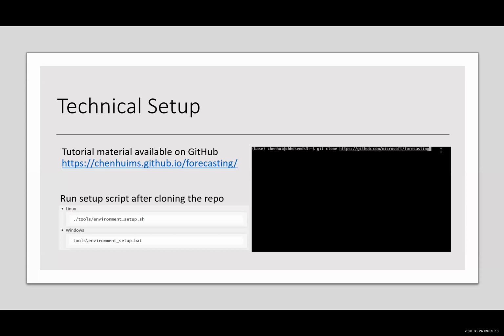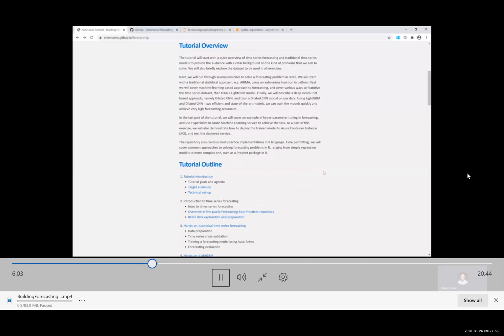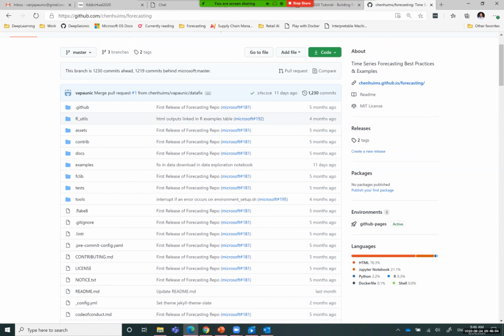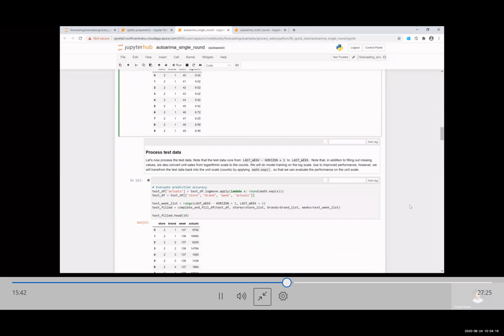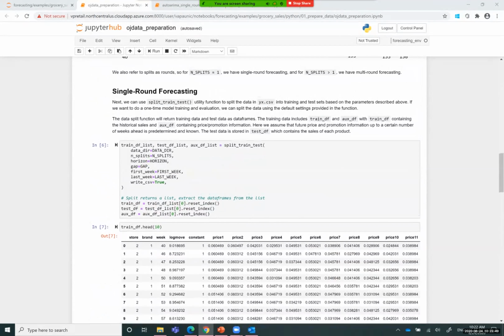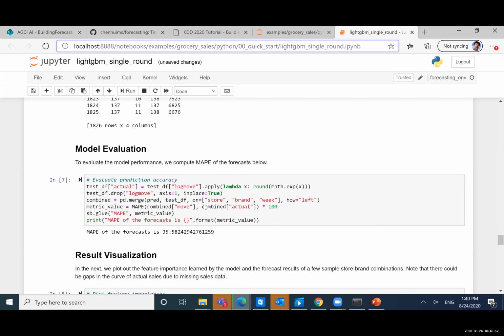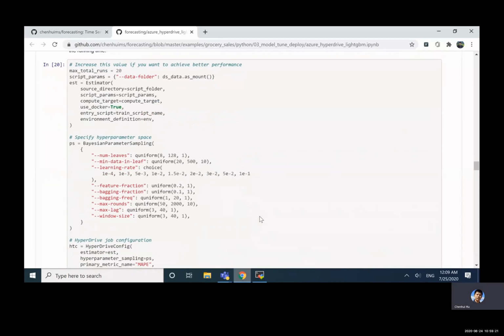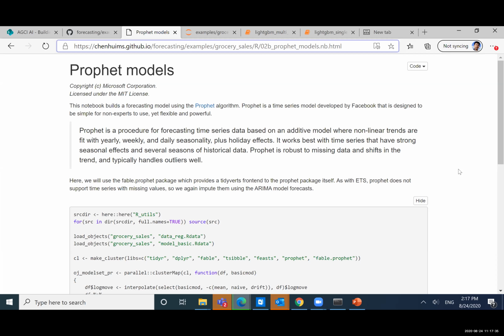KDD 2020: Hand-On Tutorials: Building Forecasting Solutions Using Open-Source and Azure Machine Lear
Building Forecasting Solutions Using Open-Source and Azure Machine Learning

Vanja Paunic: Microsoft; Chenhui Hu: Microsoft